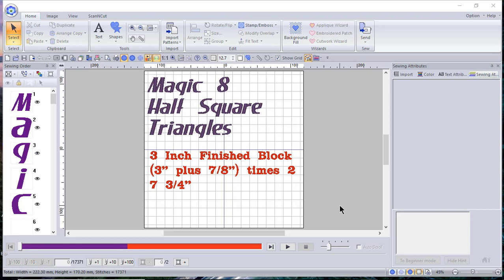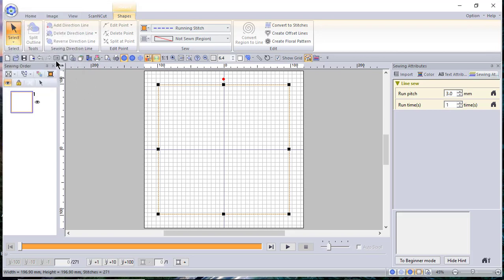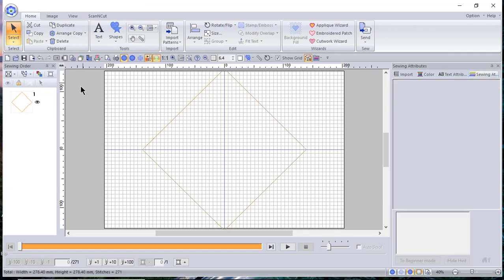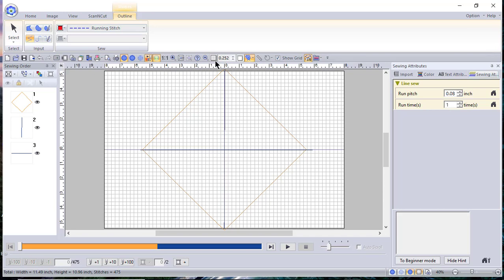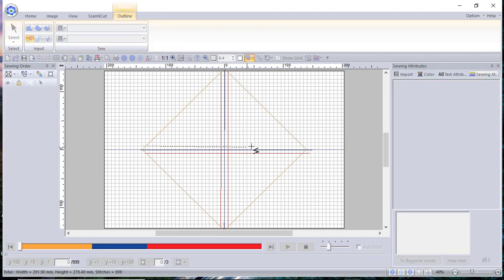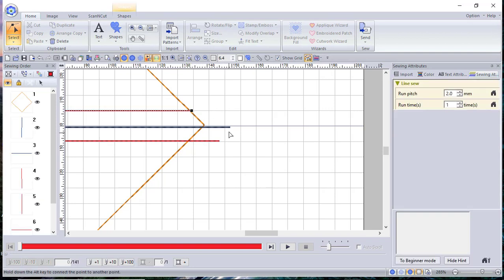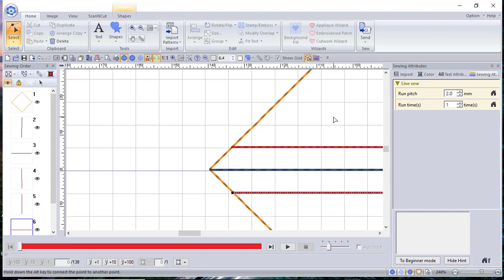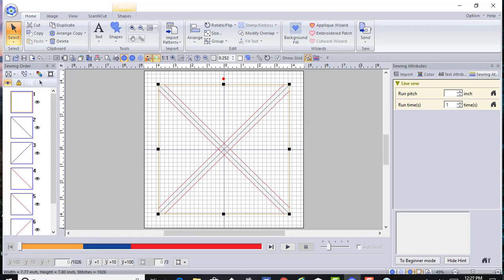PE Design 11 - Magic 8 Half Square Triangles -IMPROVED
Thank you to the YouTube Viewer who suggested that I rotate the square to draw the lines.  You will want to watch the first video to know how to cut lines if you have not used the Magic 8 method before.